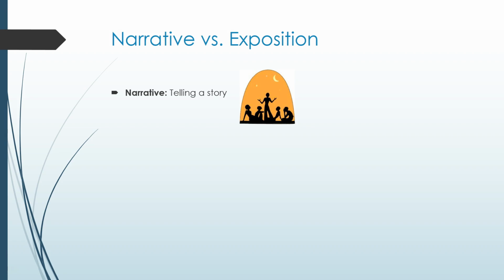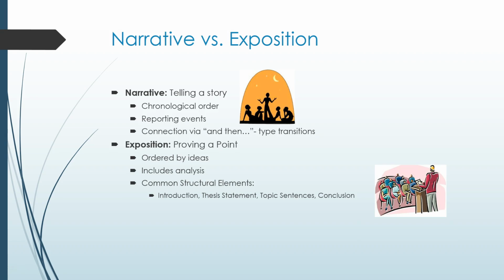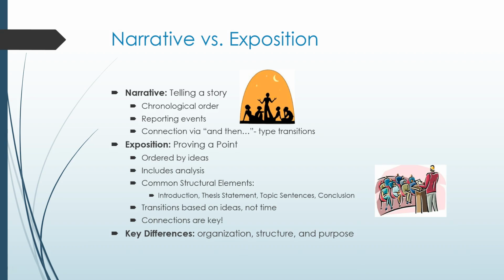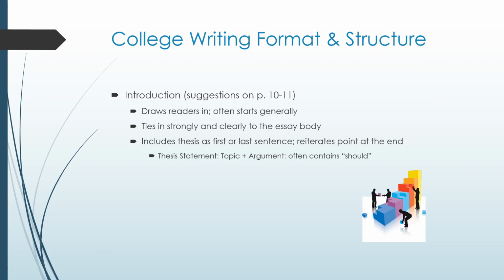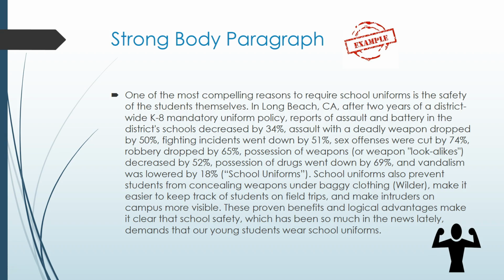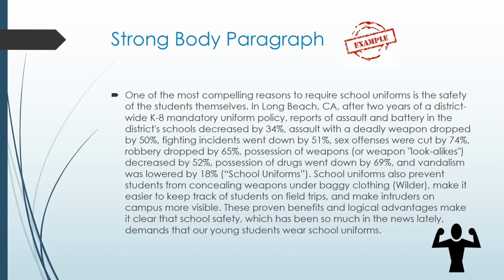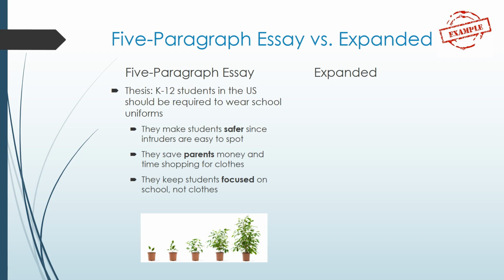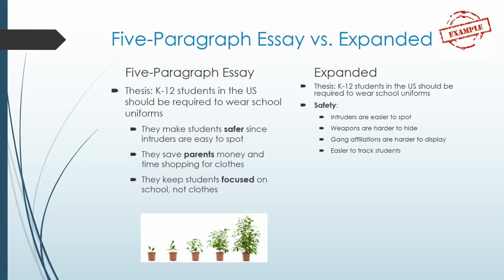Introduction to College Reading and Writing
This is the video lecture associated with Chapter 1: An Introduction of College Reading and Writing in "College Composition and Reading: Information and Strategies," by L. Dawn Lukas, and discusses essay structure, how to expand and strengthen your essays, as well as some tips about reading.